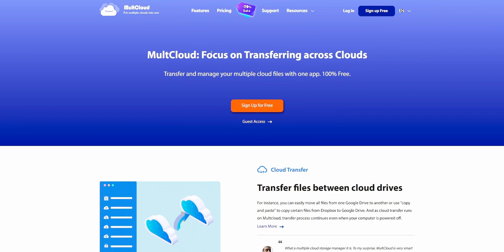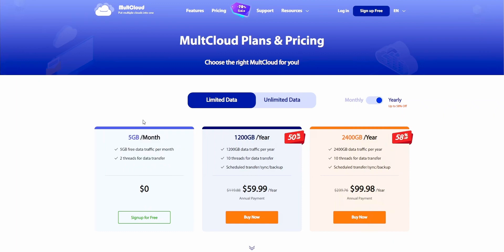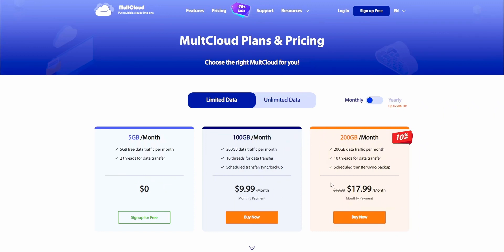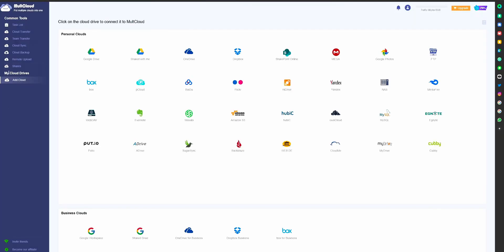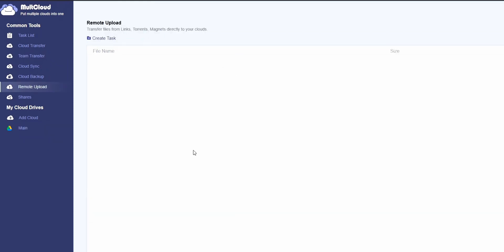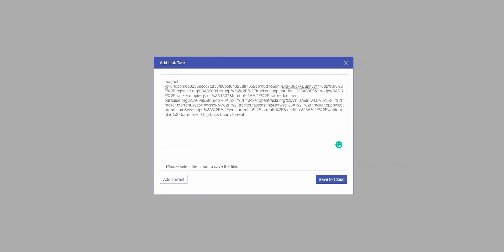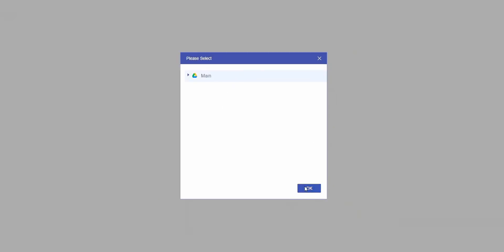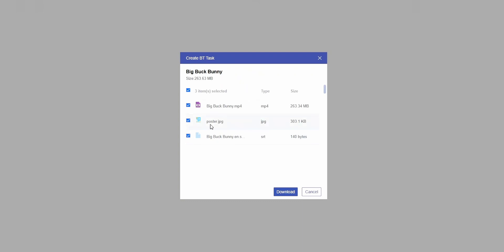How to directly download TORRENT to CLOUD storage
- Tutorial to directly transfer or download torrent files to cloud storage.